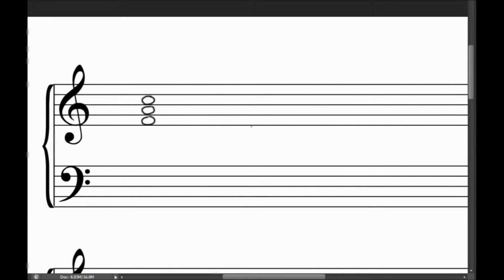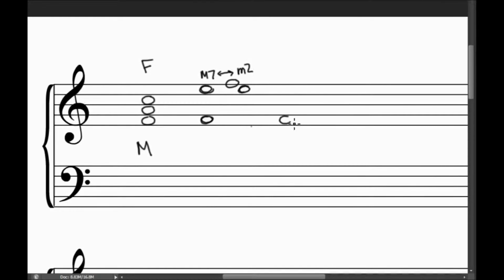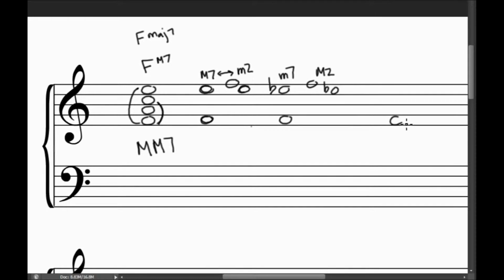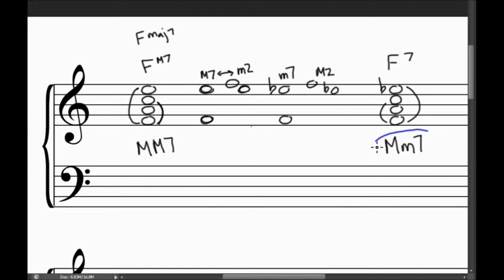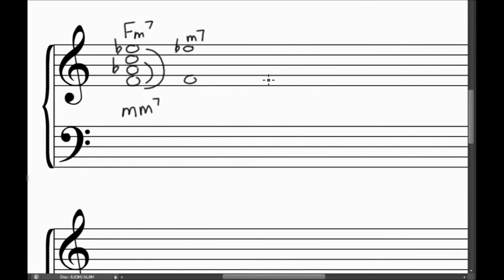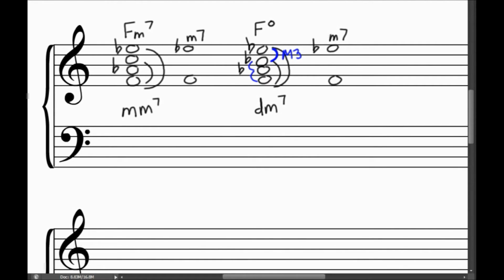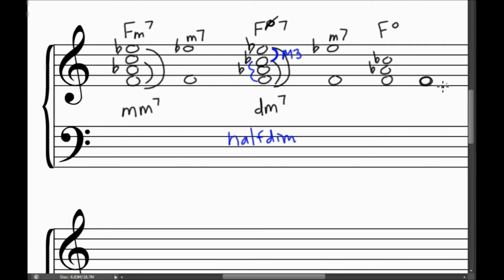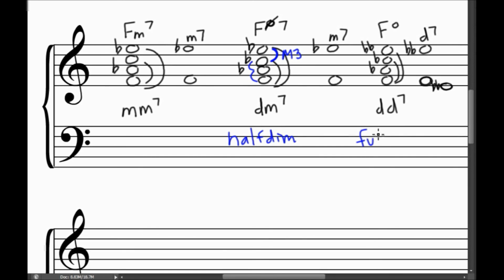Seventh Chords - Qualities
This video demonstrates the MM7, mm7, Mm7, dm7, and dd7 chord qualities.

MM7 and Mm7 0:15
mm7 4:02
dm7 and dd7 5:00